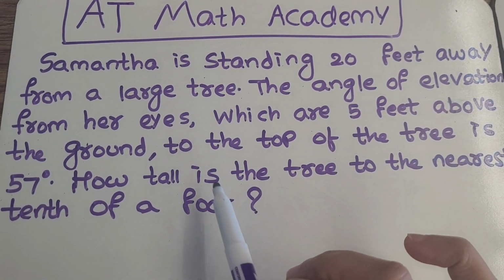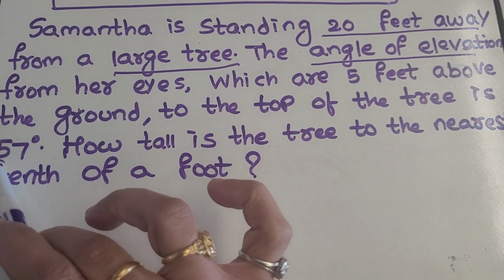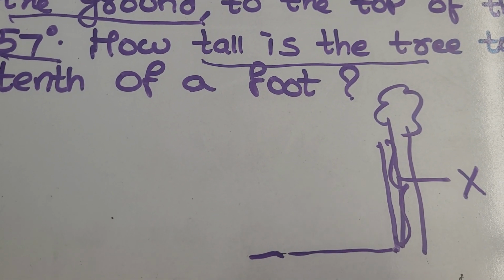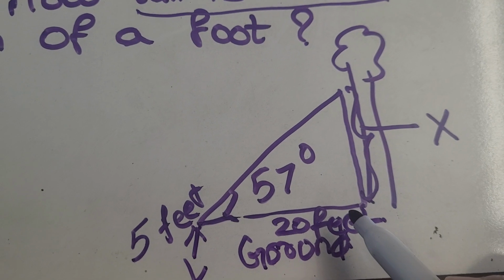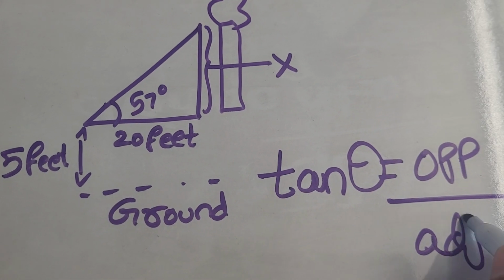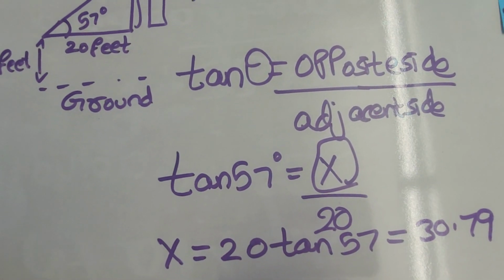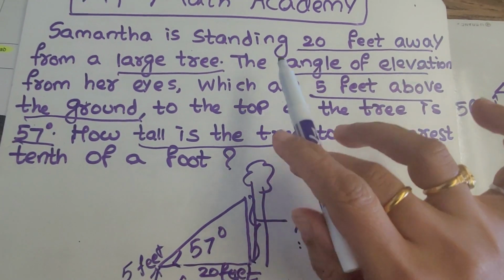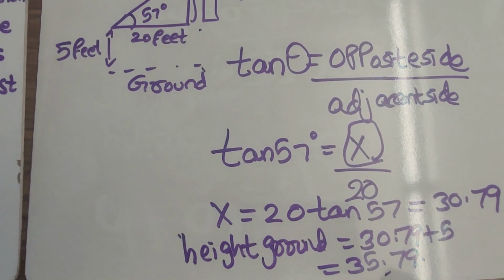Trignometry: Application problems: Finding the height of the tree from the ground level